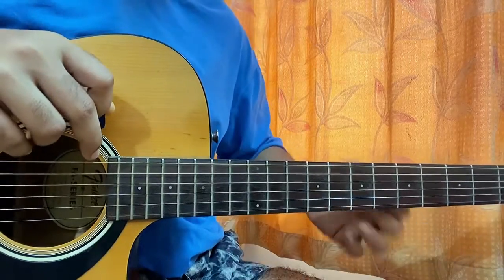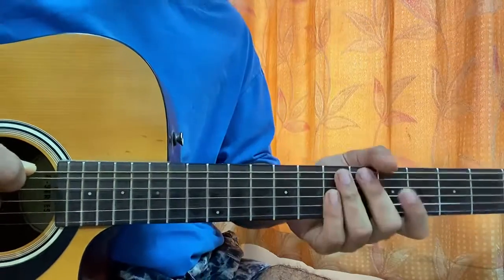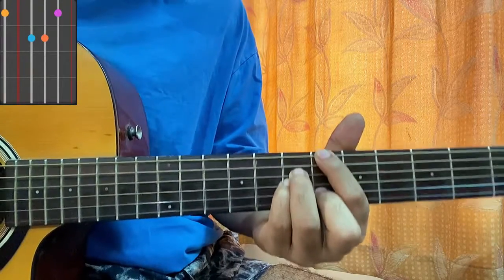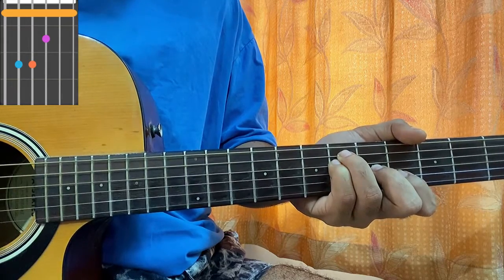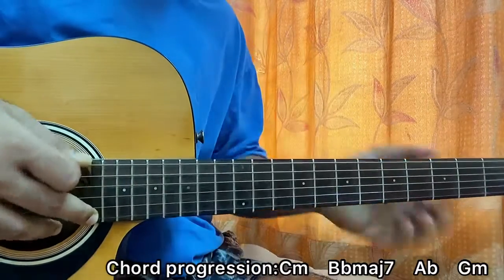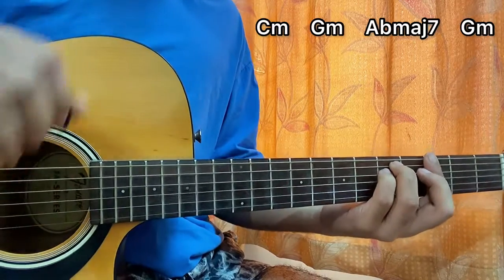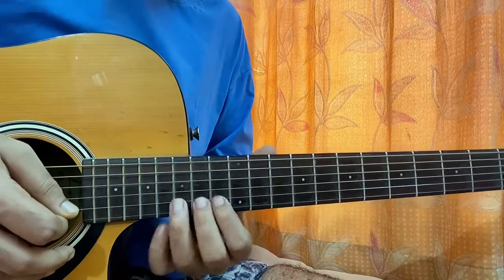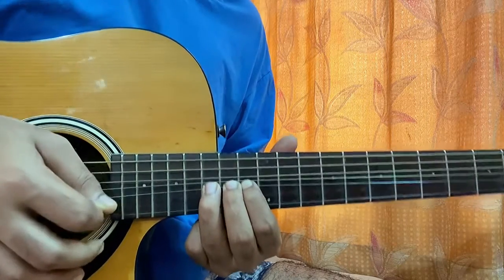Sade - Cherish The Day // Guitar Tutorial with Chords, Lesson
In this video, I’ll show you how to play "Cherish The Day" ‎ by ‎‎‎‎‎‎‎‎‎@SadeVEVO   .

Cheers=]